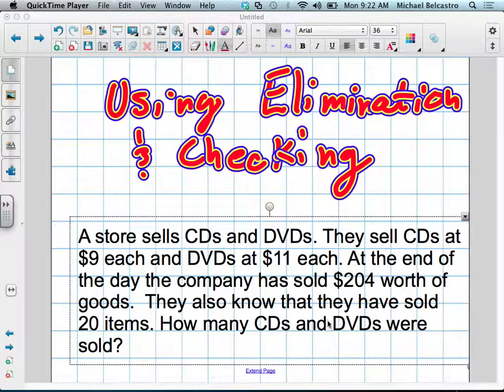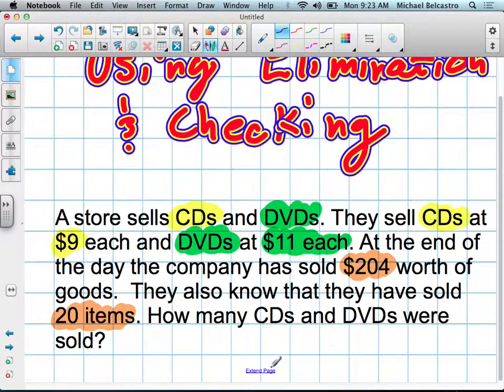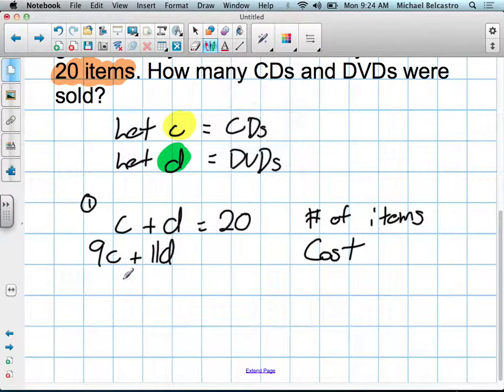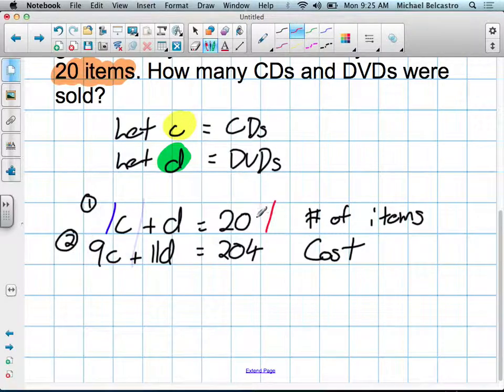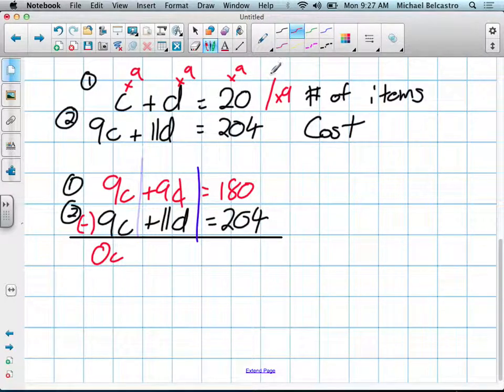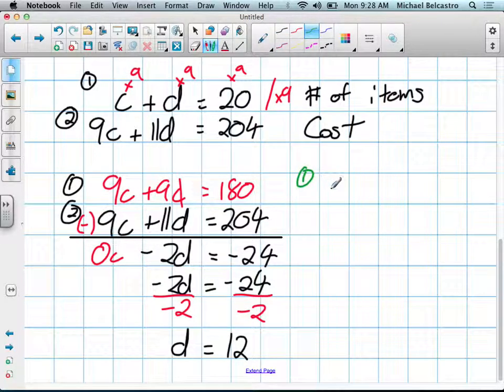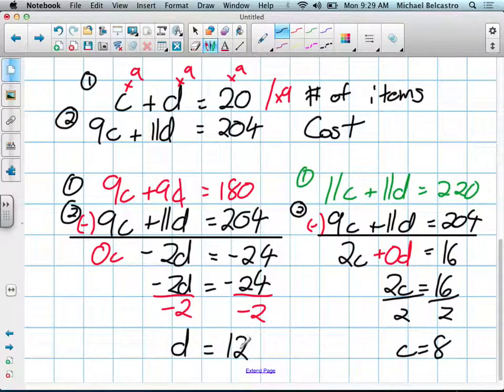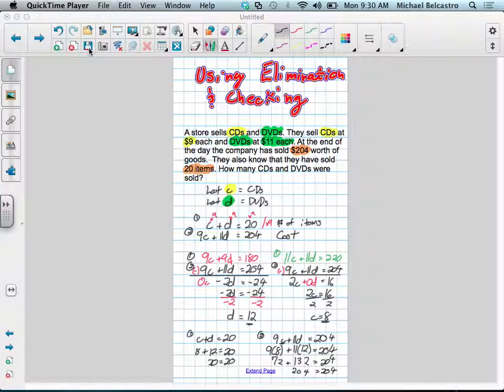Using Elimination and Checking Grade 10 Academic lesson 1 4 9:17:12